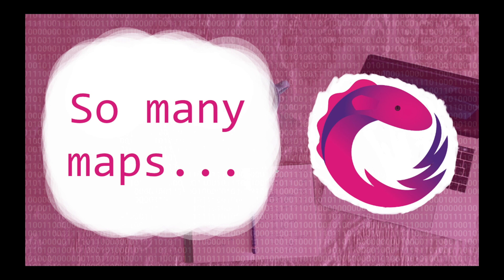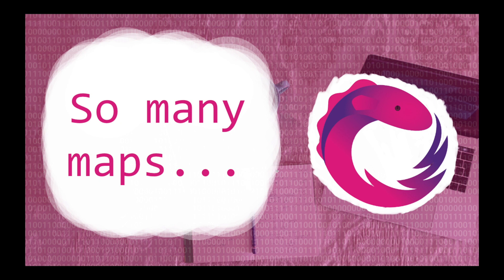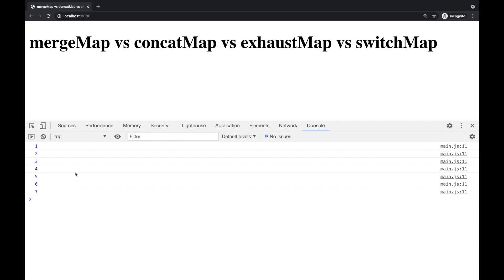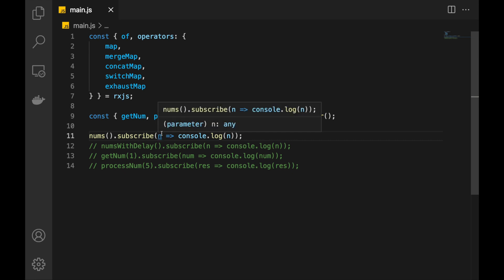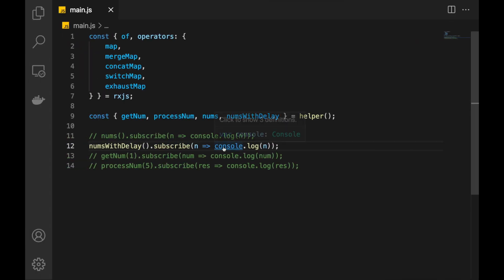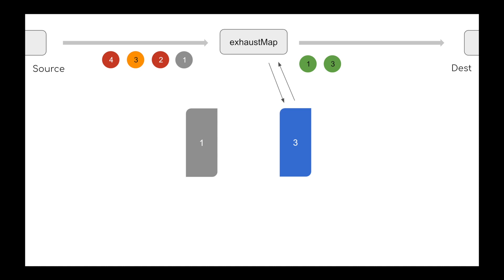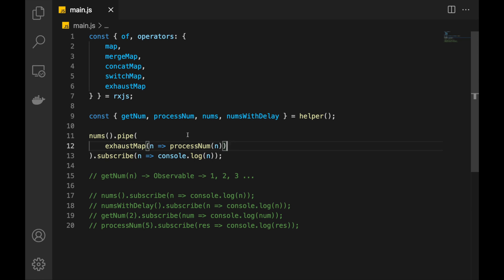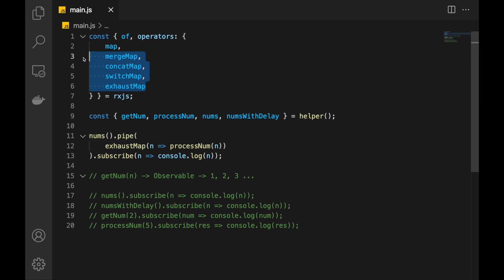mergeMap vs concatMap vs exhaustMap vs switchMap | RxJS Tutorials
In this video we discuss crucial map operators of RxJS: mergeMap, concatMap, exhaustMap and switchMap. In order to properly use RxJS and compose different observables it's essential to understand how they work and what's the difference.

00:00 - Intro
03:35 - mergeMap
13:01 - concatMap
17:31 - switchMap
22:27 - exhaustMap